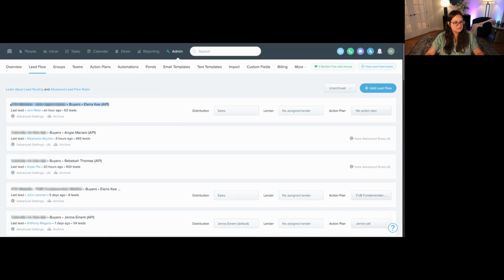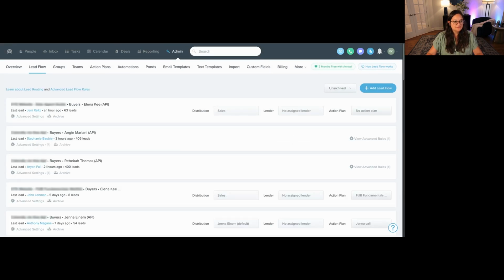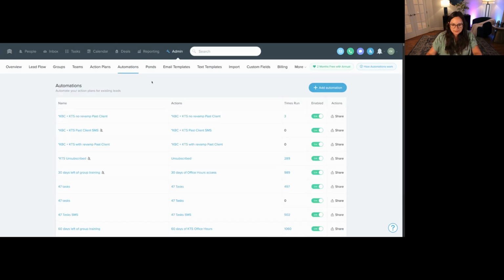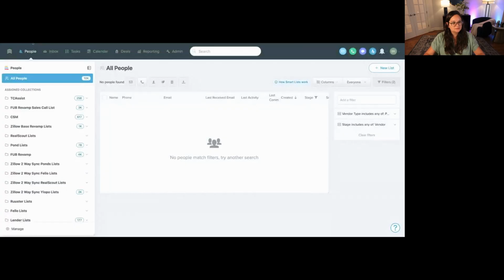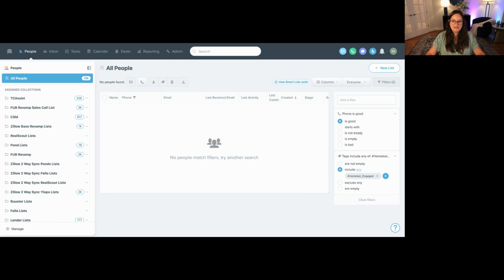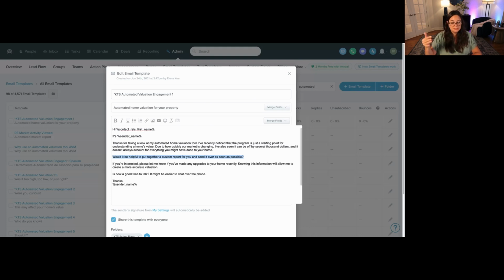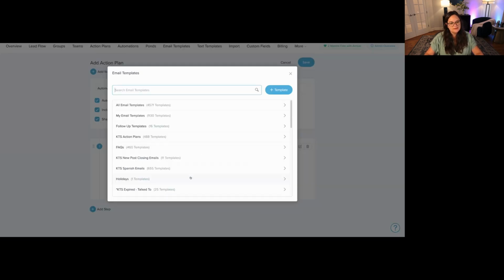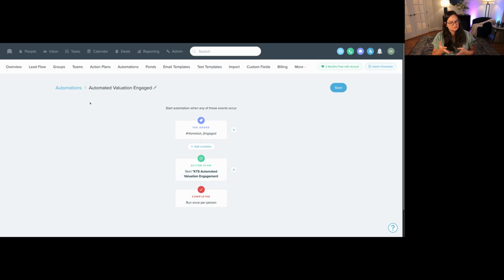Homebot + Follow Up Boss Integration | Smart Lists, Automations, and Lead Engagement Setup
Want to get more out of your Homebot + Follow Up Boss integration?

In this walkthrough, I’ll show you exactly how to:
✅ Push leads from Follow Up Boss into Homebot automatically
✅ Tag leads so buyers and sellers flow into the right action plans
✅ Build smart lists to track Homebot engagement (without wasting time on dead leads)
✅ Create automations that re-engage leads the moment they view a digest

Here’s the bottom line:

Homebot gets your leads curious.

Follow Up Boss turns that curiosity into conversations.

Smart lists and automation make sure no opportunity slips through the cracks.

This is part of our Done-For-You Follow Up Boss Setup at Kee Technology — built to simplify your CRM, automate follow-up, and empower your team with systems that actually work.